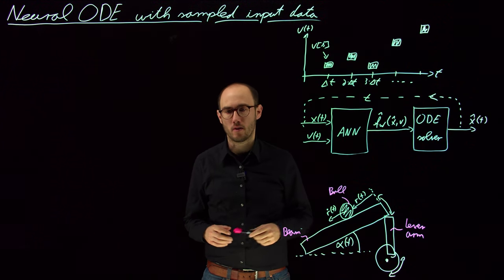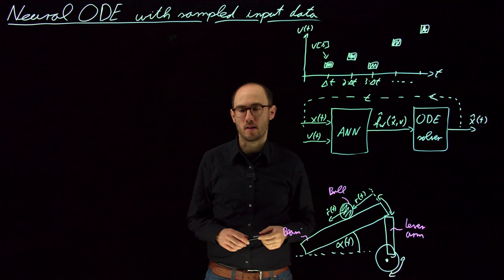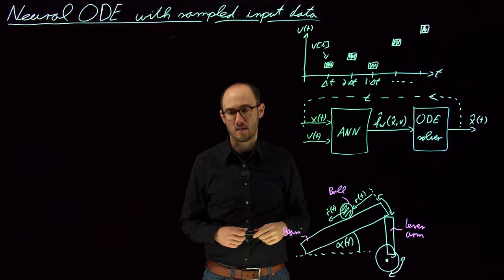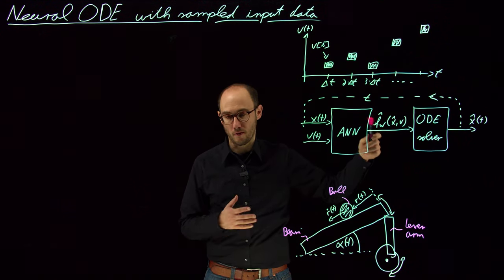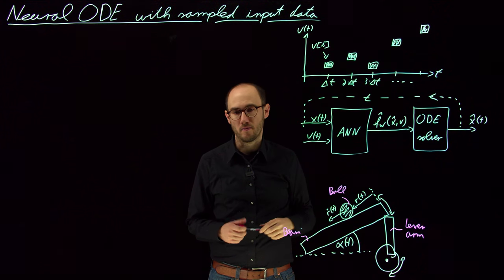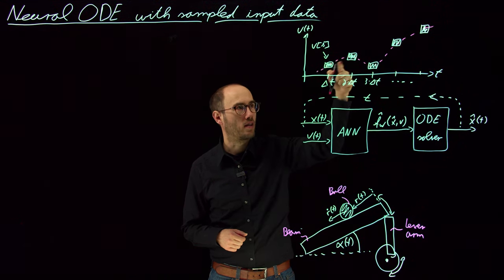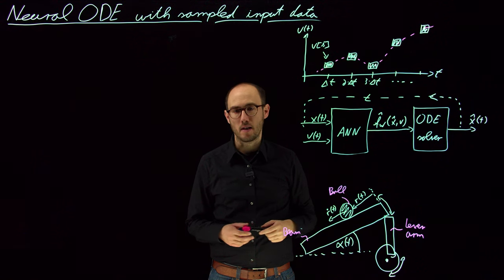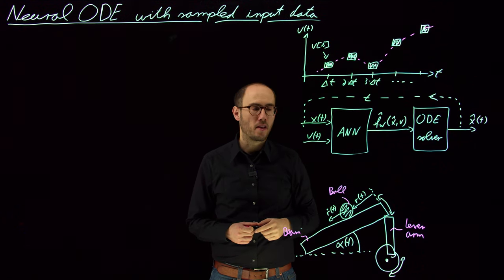Sampled input data for NODE modeling (DS4DS 4.08)